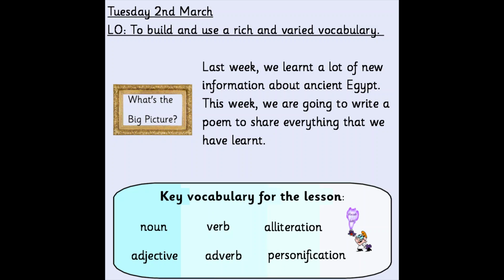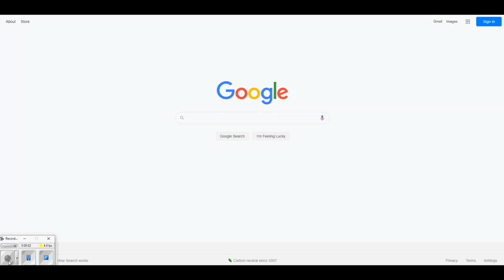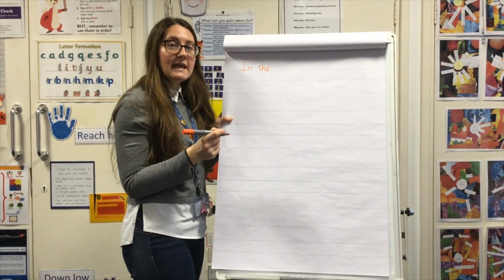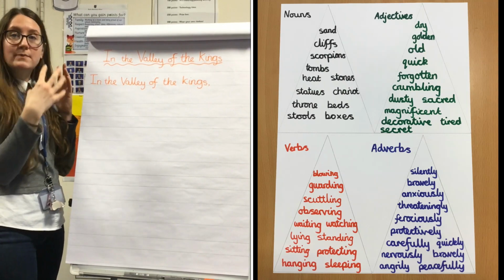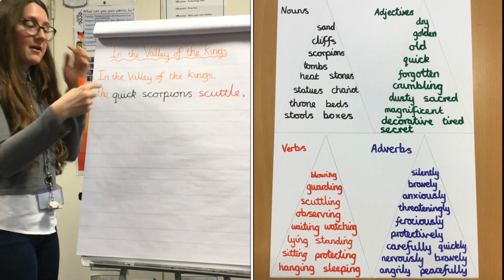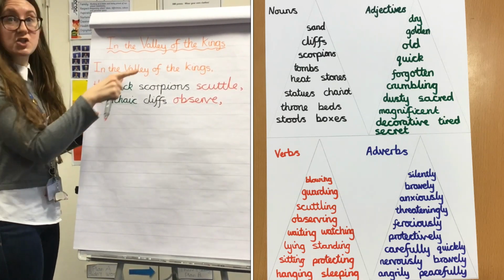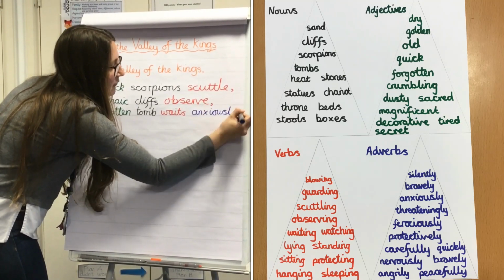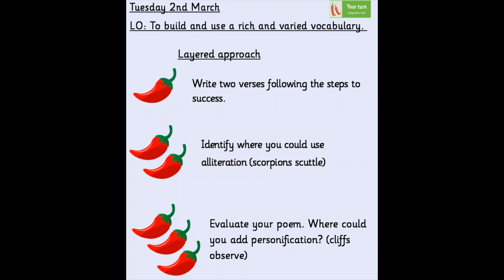Year 4 Writing Tuesday 2nd March